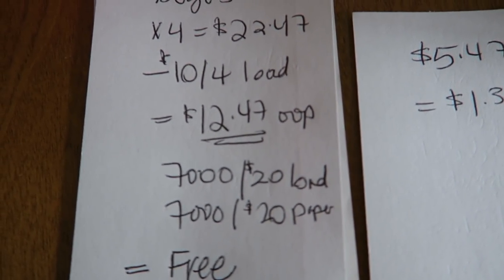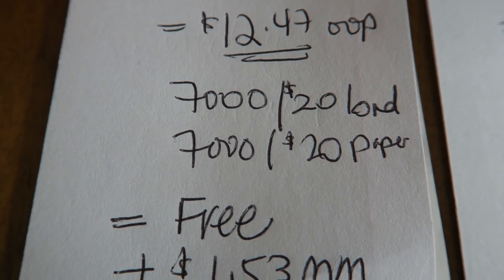F-R-E-E OLAY body wash at Walgreens and MORE!!!!!!!